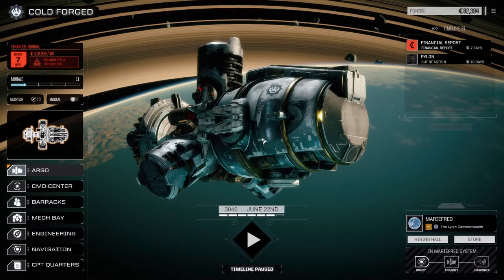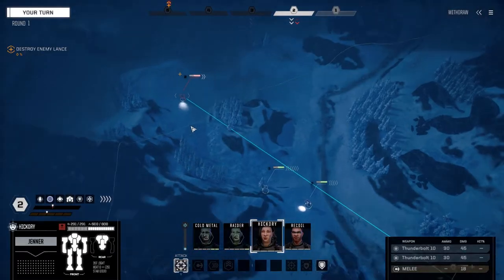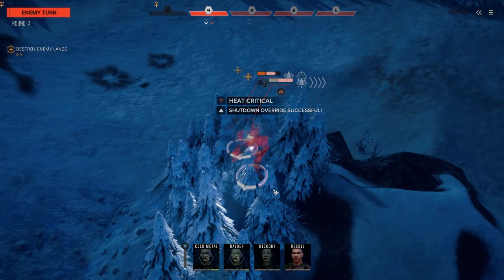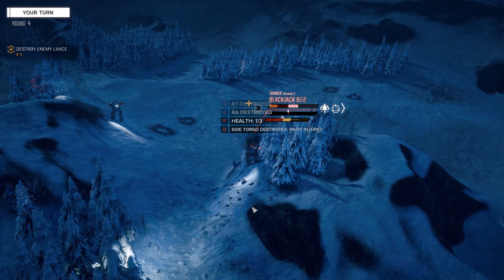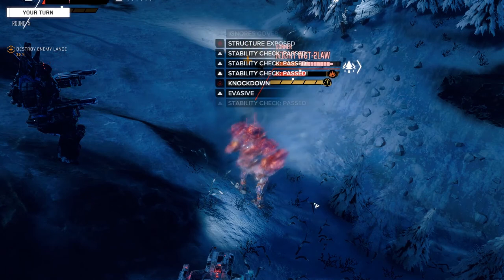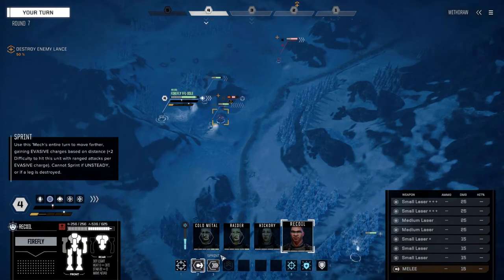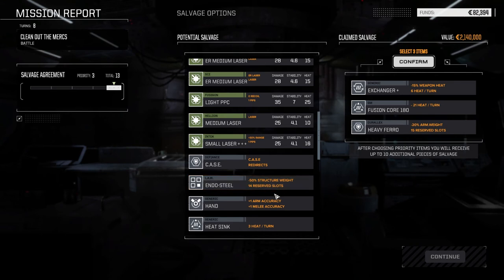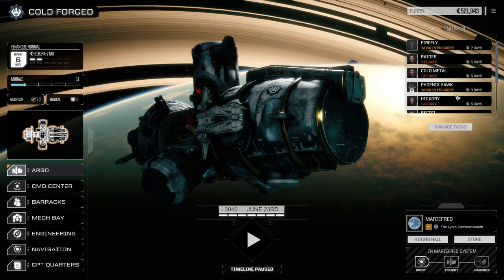Roguetech - COLD FORGED - Ep12